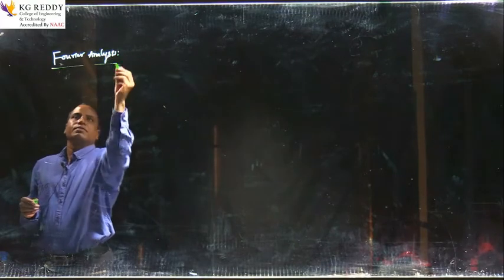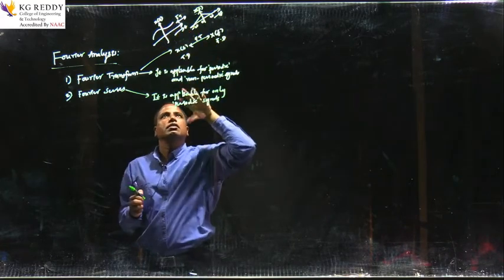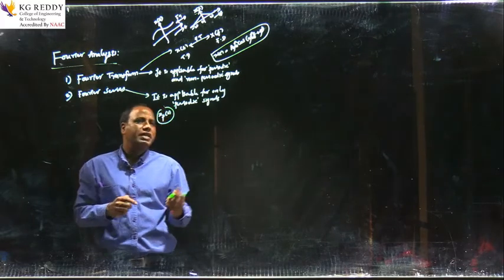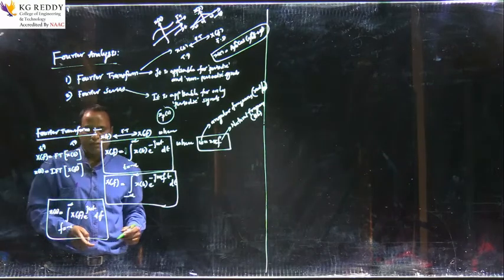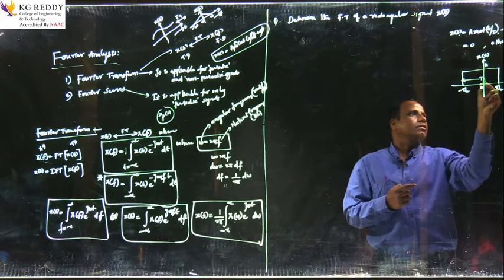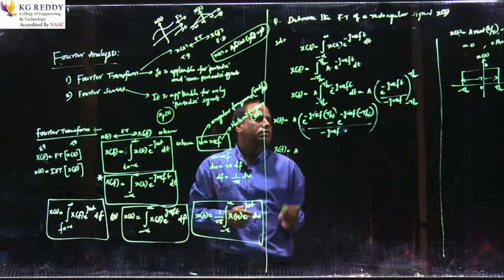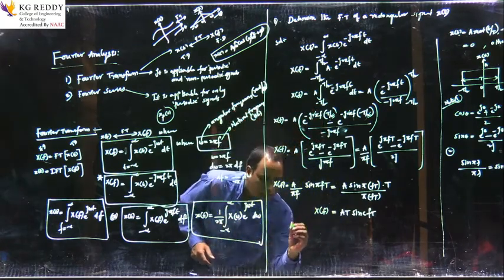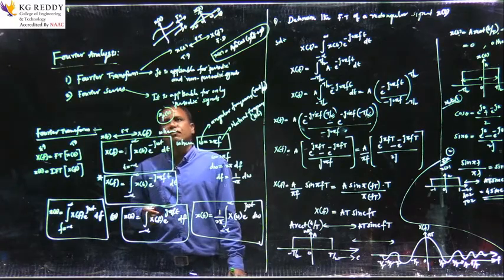Fourier Analysis Fourier Transform of Rectangular Signal